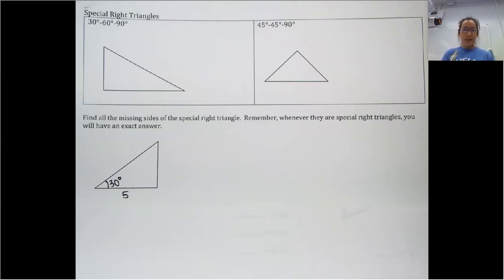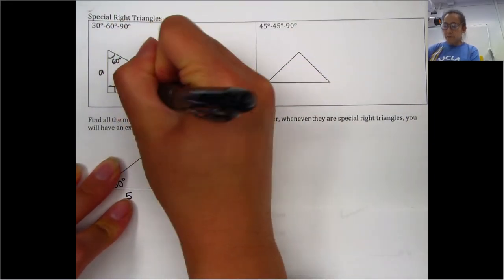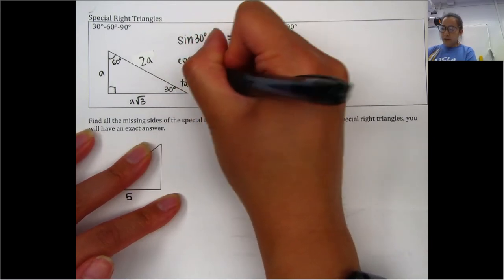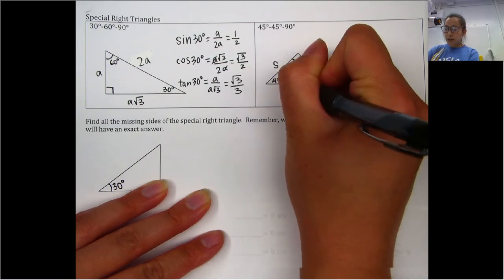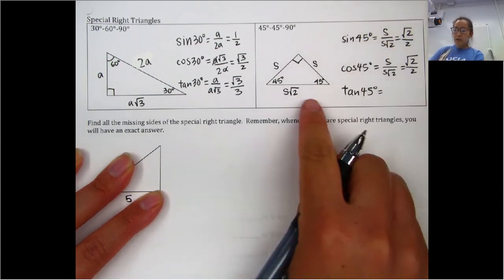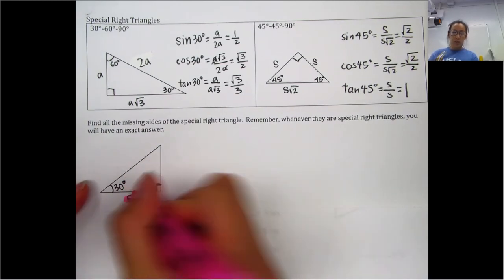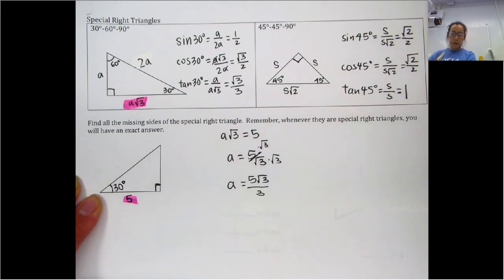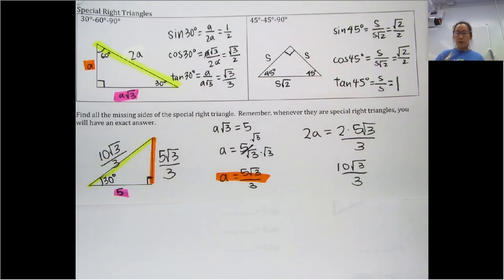Special Right Triangles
Ms. Lee from SAMOHI goes over the special right triangles and an example of how to use them to solve for missing sides.